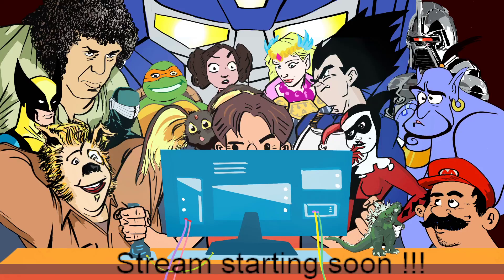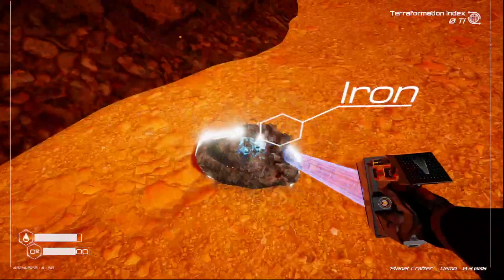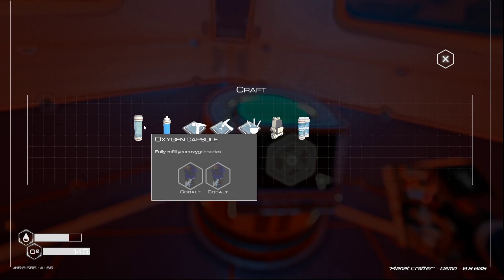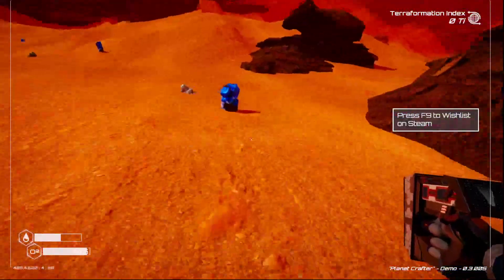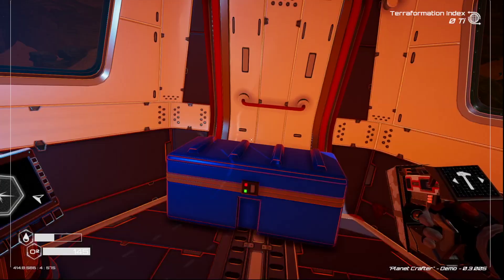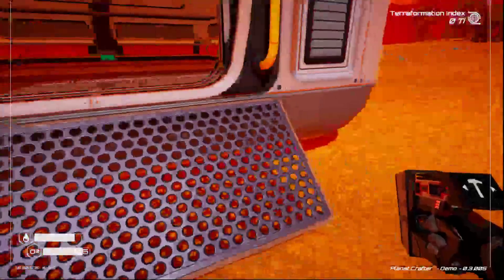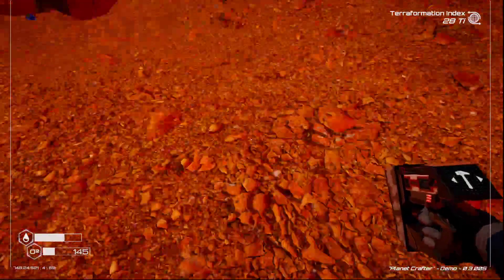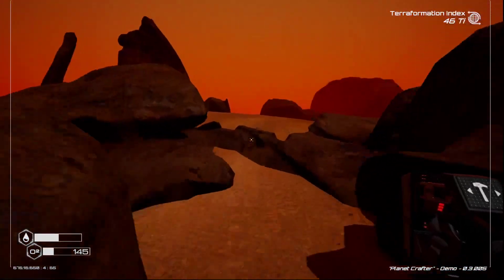The Planet Crafter Demo Long Gameplay Part 1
I decided the small amount I showed off for Planet Crafter in the demo just wasn't enough. So I am going to play some more and see how far I can push this demo and the planet to make it as Blue and lush as it will let me.